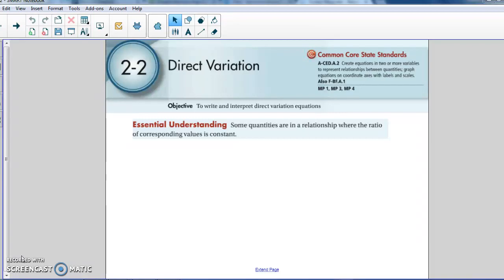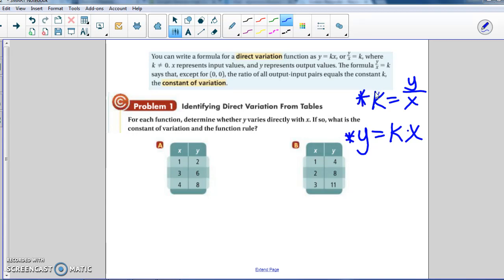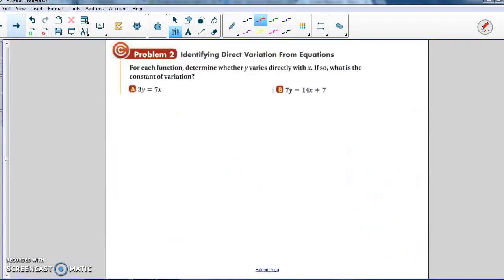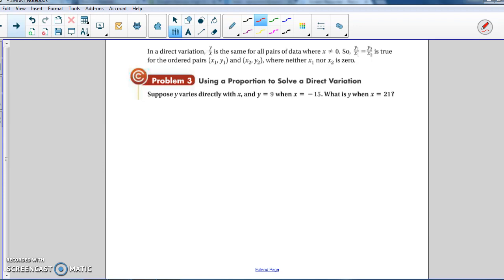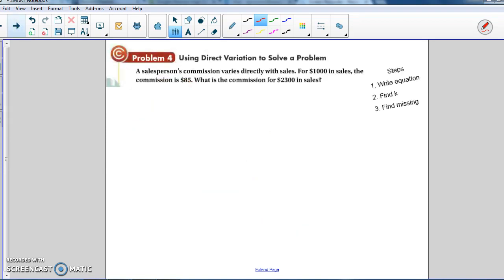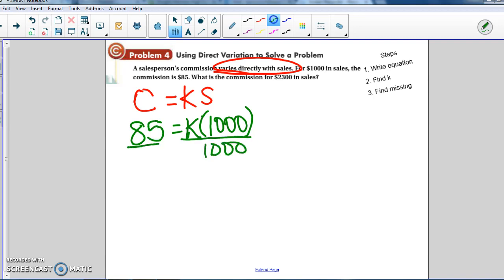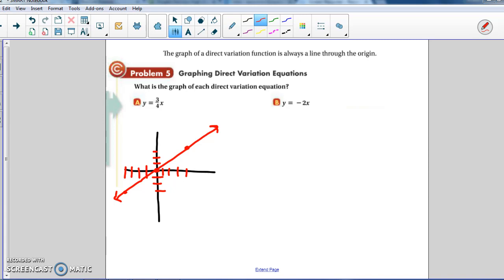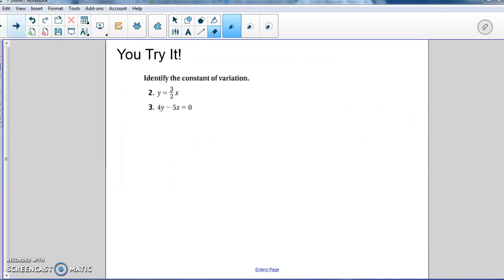2 2 Direct Variation